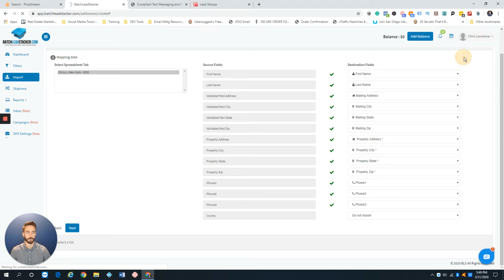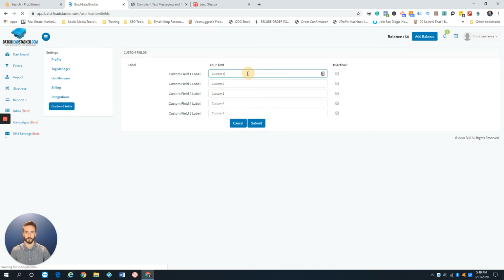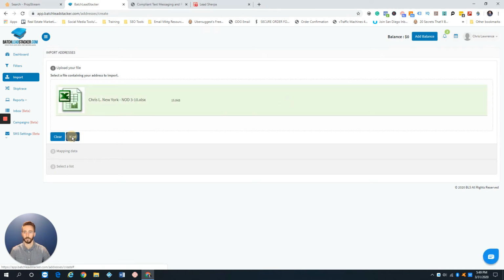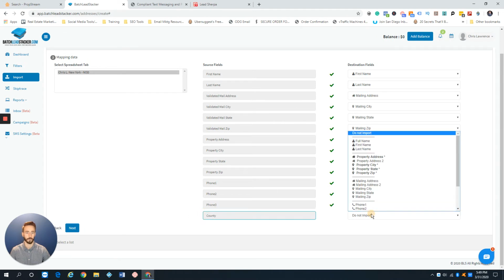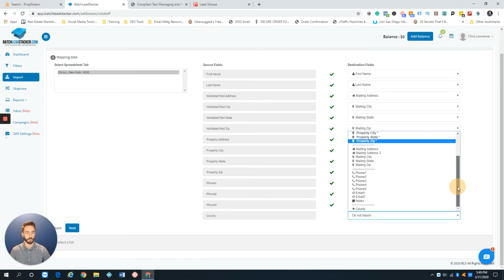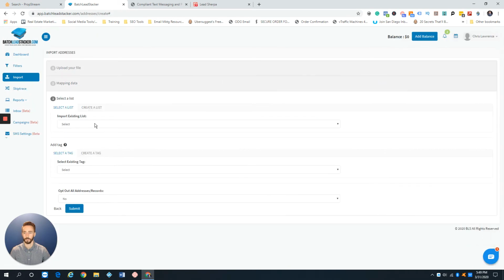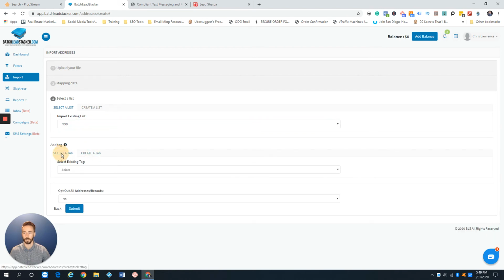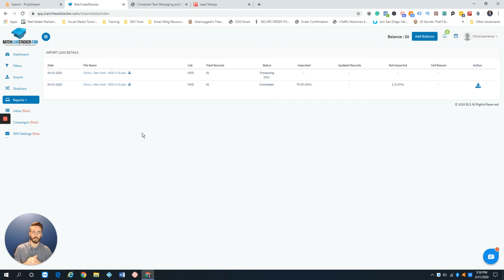Batch Leads Tutorial: Updating Property Info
Free 2020 Resource Guide of All the best tool for Real Estate Investors

Learn how to Close More Seller Appointments on the Spot